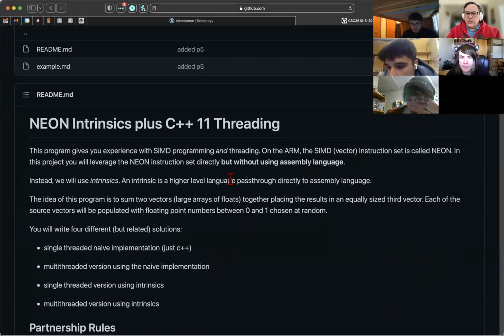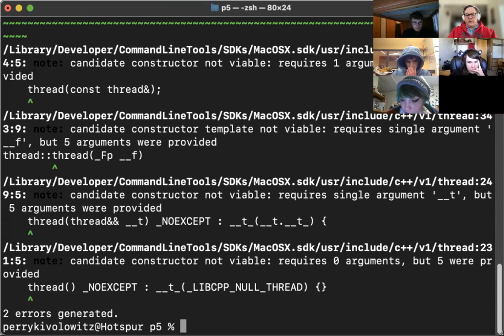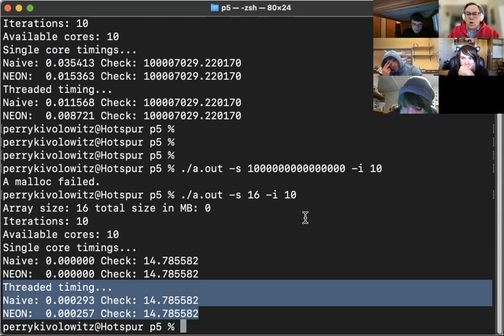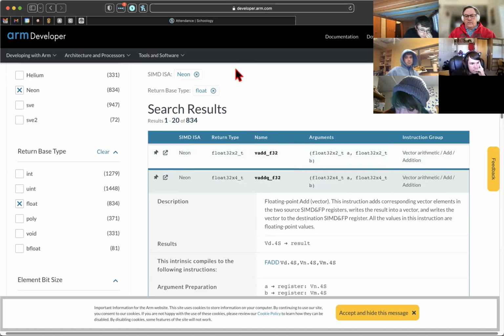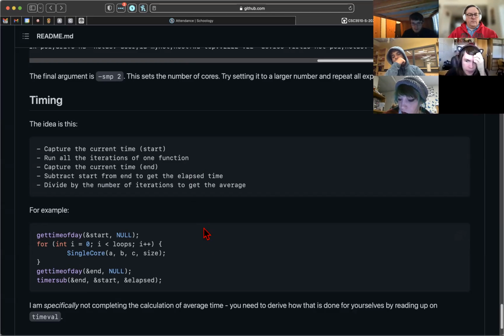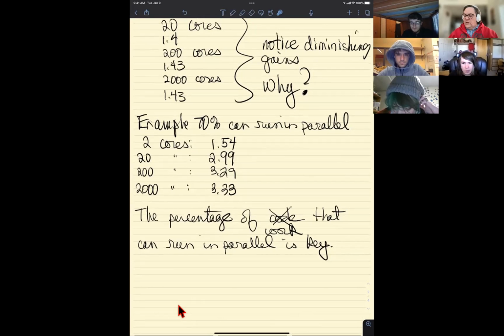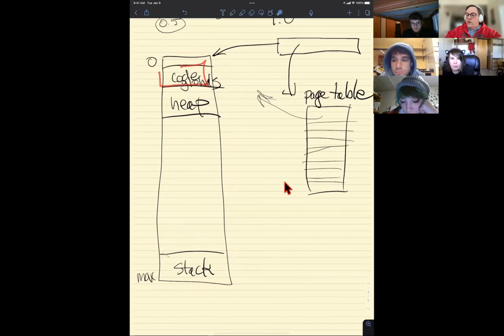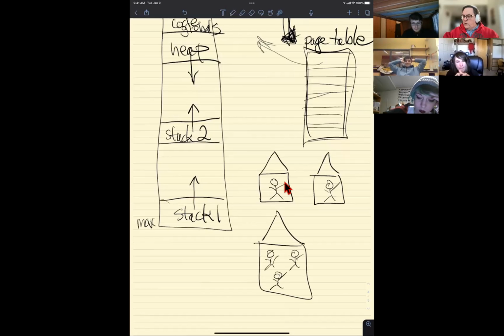032822 Project 5, C++ Threading, Amdahl's Law, How Threads are Made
032822
- Description of Project 5
- C++ Threading
- Amdahl's Law
- How Threads are Made